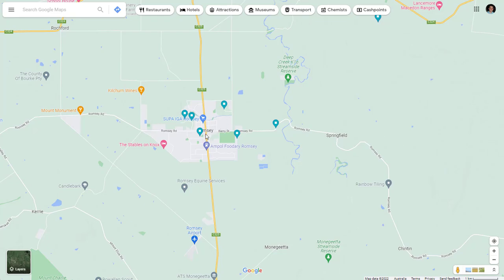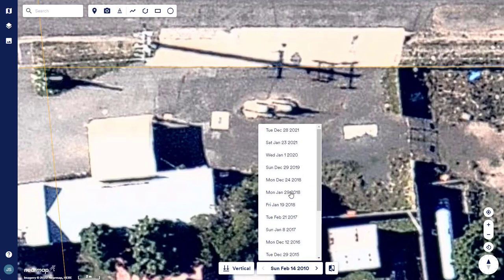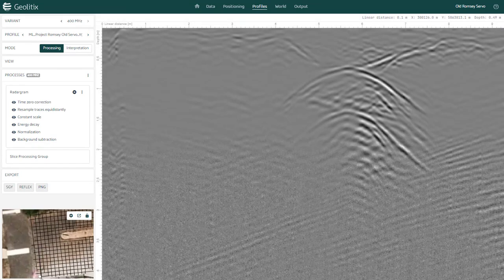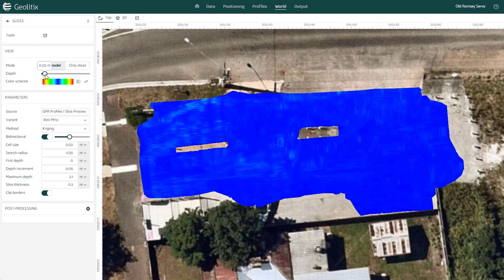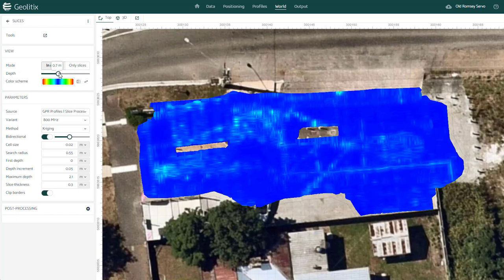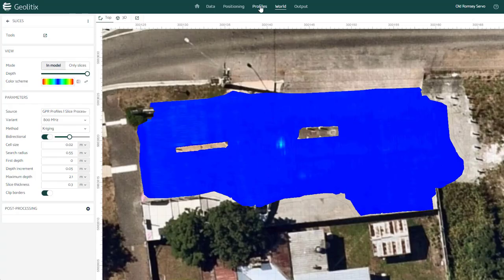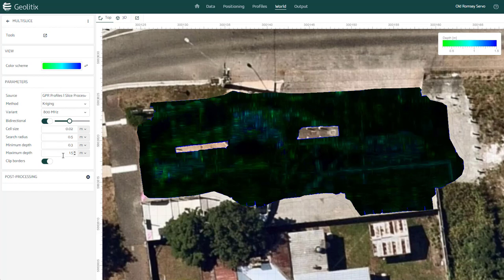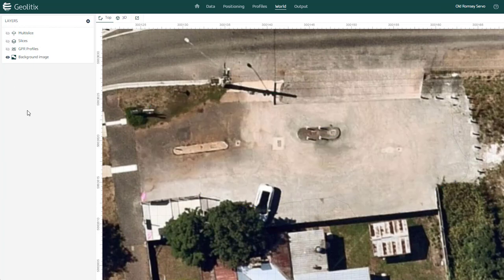3D GPR Scan at Old Service Station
In this video I undertook a Ground Pernertrating Radar survey at this old service station. The data collected was complied to create a 3D render of the subsurface. Although not shown in 3D, this video scrolls through the layers of the data showing the reflections gathered in 3 dimensions. A number of interesting things can be derived such as tench/pipe locations as well as potential fuel tank locations.